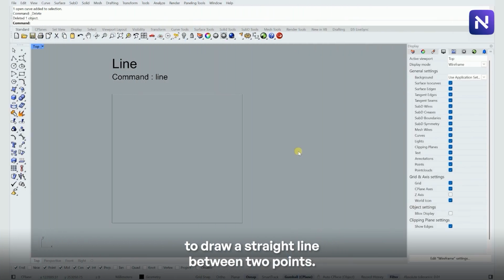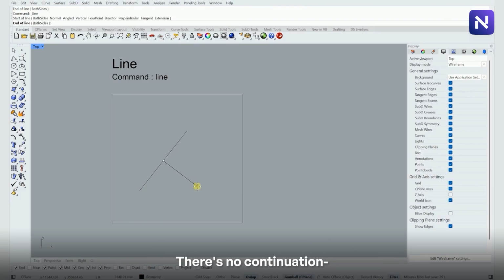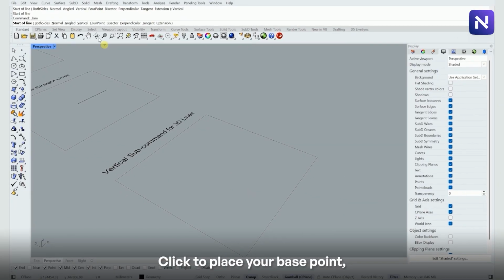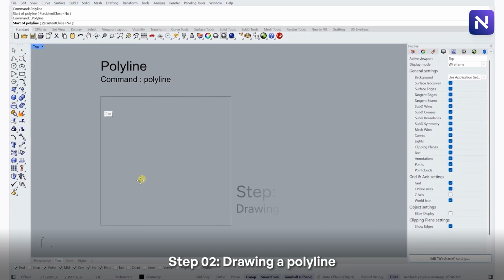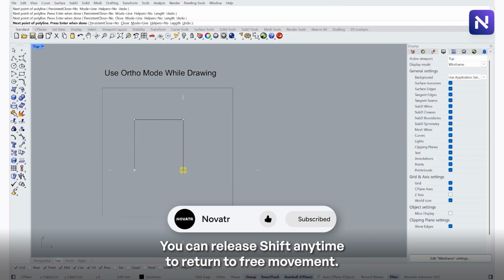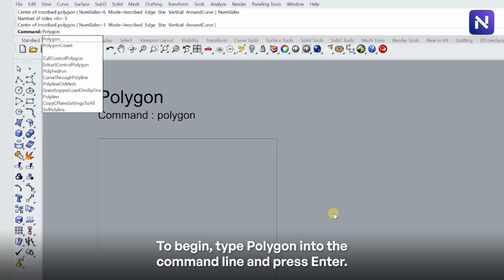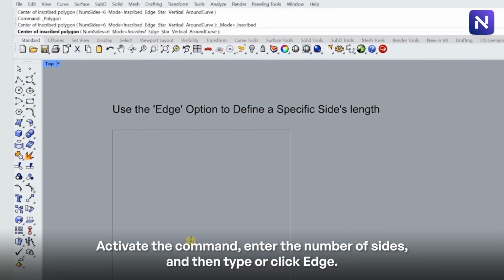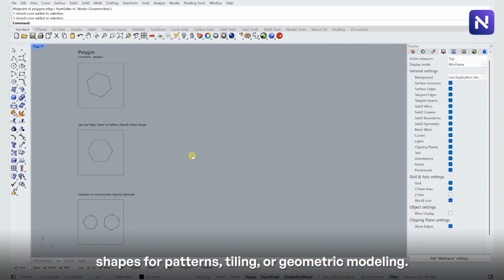Rhino Tutorials 1: How to Use Line, Polyline & Polygon Command?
In this video, you'll learn how to use the Line, Polyline, and Polygon commands in Rhino 3D — one of the most essential skills for beginners starting with Rhino modeling. In this tutorial, we cover how to draw straight lines, connect multiple segments with the polyline tool, and create precise multi-sided shapes using the polygon command — along with practical tips like Ortho mode, the Vertical subcommand, and Inscribed vs Circumscribed polygon options.

Whether you're working on floor plans, geometric outlines, or 3D modeling in Rhino, mastering these basic draw curve commands is the foundation for everything else you'll do in the software.

📌 What you'll learn:

1. How to access and use the Line command
2. How to draw and close a Polyline for connected segments
3. How to create Polygons using center-radius or edge method
4. Inscribed vs Circumscribed polygon options explained

This is Part 1 of our Rhino Tutorials series — designed for architecture, civil, and design students learning Rhino 3D from scratch.

Chapters
00:00 Intro
00:02 Line Command — Accessing & Drawing
00:52 Drawing Multiple Lines
01:02 Tip: Ortho Mode for Straight Lines
01:26 Tip: Vertical Subcommand (Z-axis)
02:12 Polyline Command — Accessing & Drawing
03:13 Tip: Ortho Mode While Drawing Polyline
03:33 Closing a Polyline
04:03 Polygon Command — Accessing & Using
04:58 Tip: Using the Edge Option
05:24 Inscribed vs Circumscribed Polygons